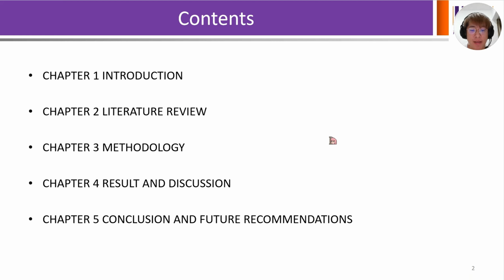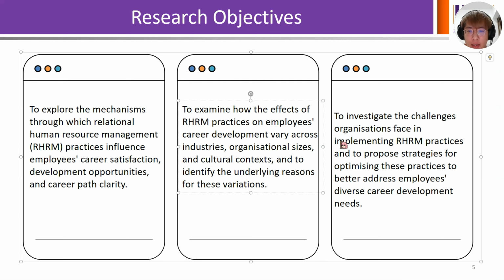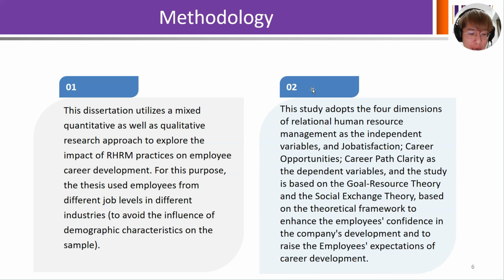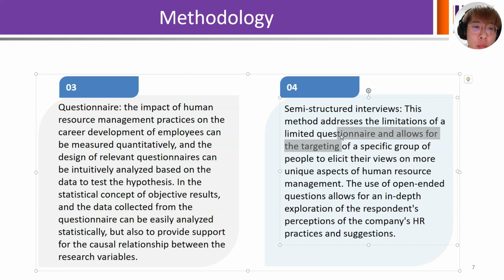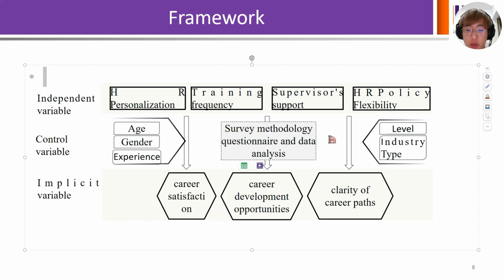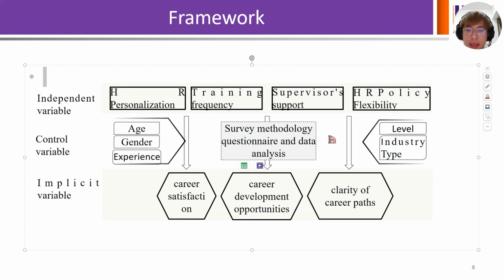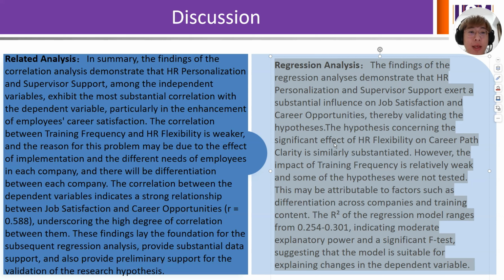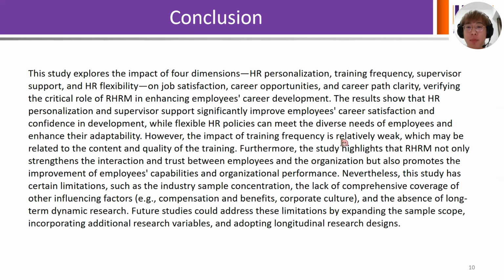ABW508 XU HONGSEN Presentation